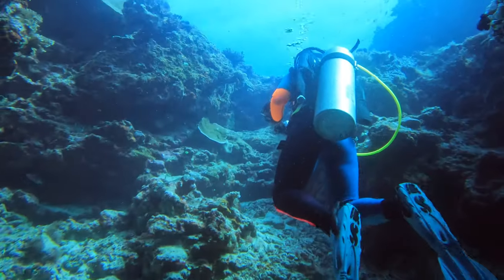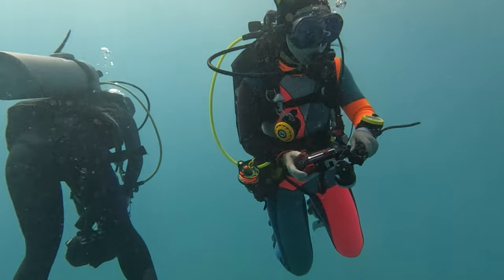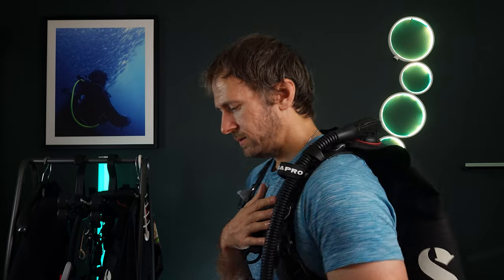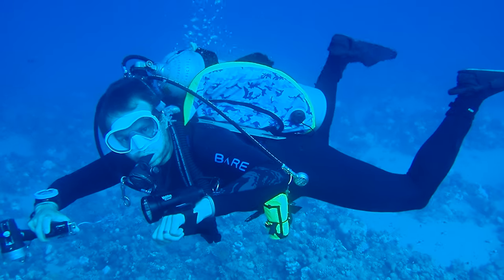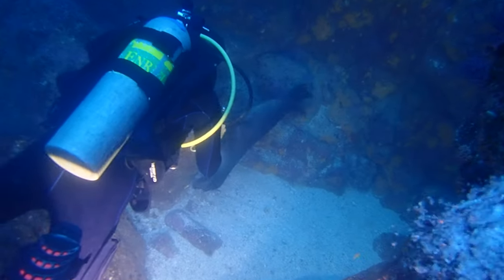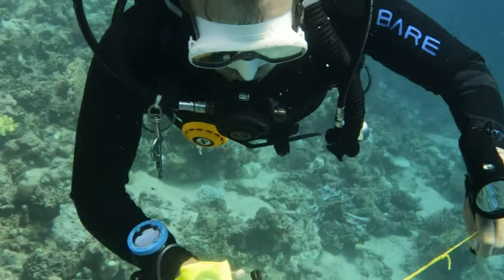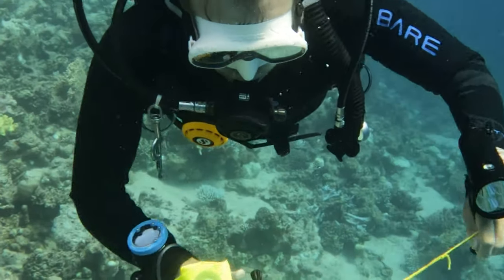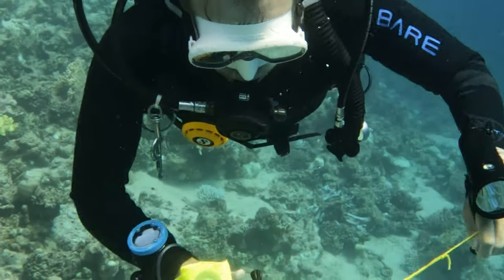Get Peak Performance with These 5 Simple Buoyancy Tricks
Master scuba diving buoyancy with 5 simple tricks for peak performance. Learn how proper weighting, breathing techniques, and trim can transform your underwater experience.

Chapters:
00:00 Tip #1
03:47 Tip #2
08:24 Tip #3
15:52 Tip #4
21:43 Tip #5